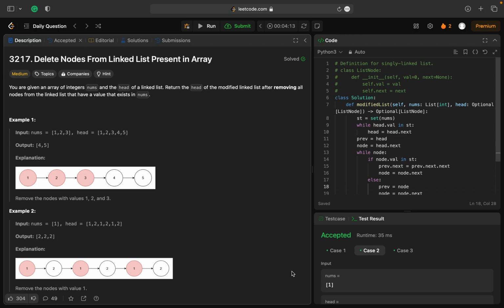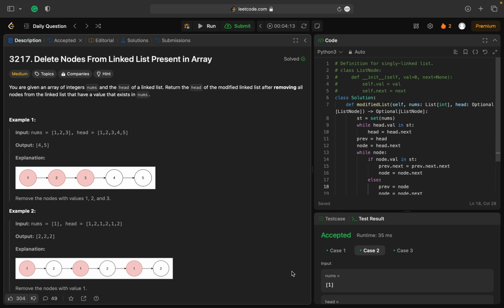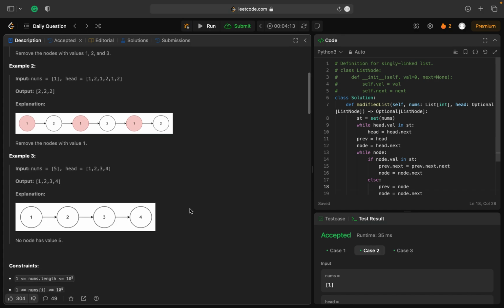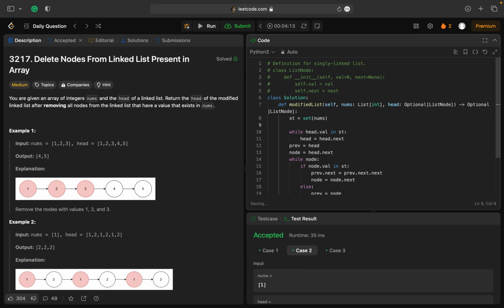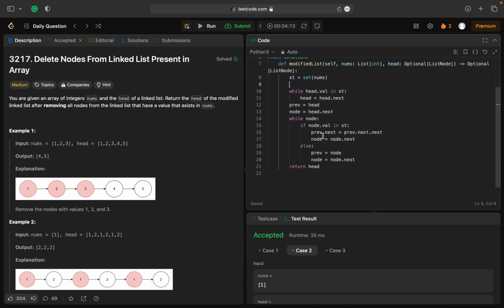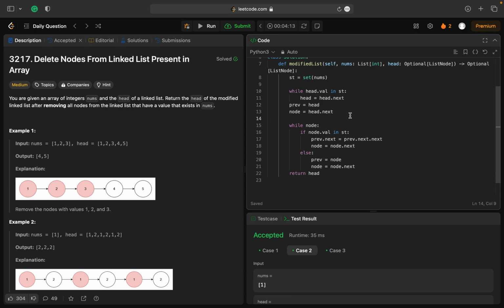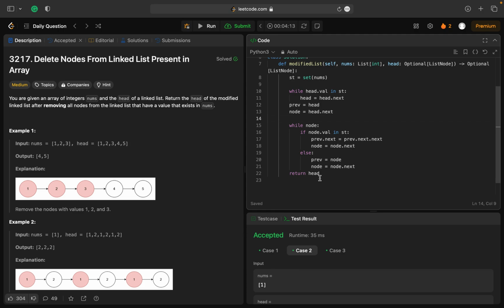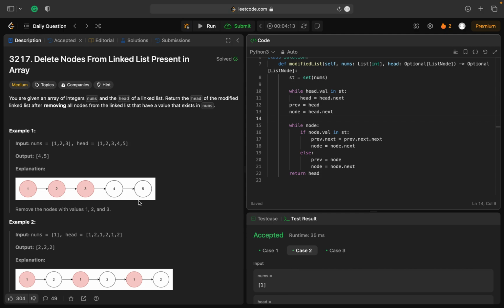Delete Node from Linked List | Leetcode #3217 | Linked Lists